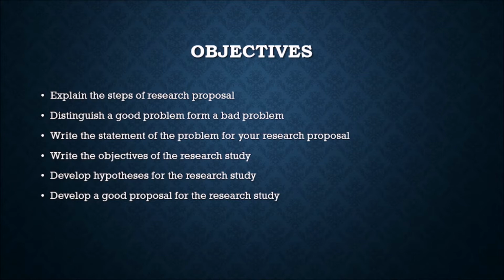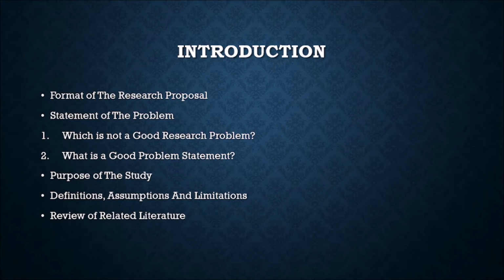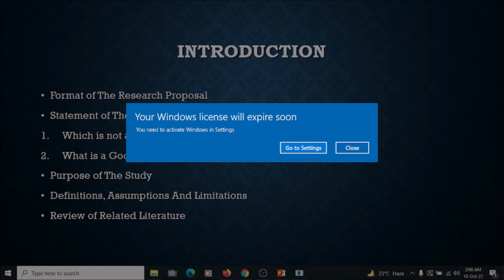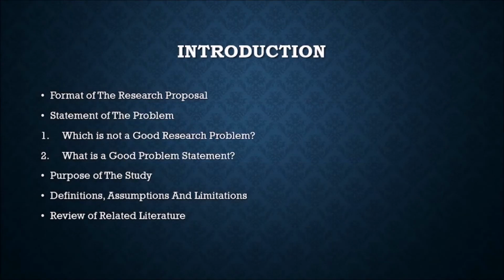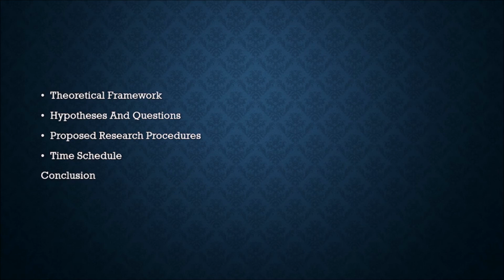AIOU B.Ed Unite8 Designing a Research Proposal:ResearchMethods in Education8604CourseCode Elementary